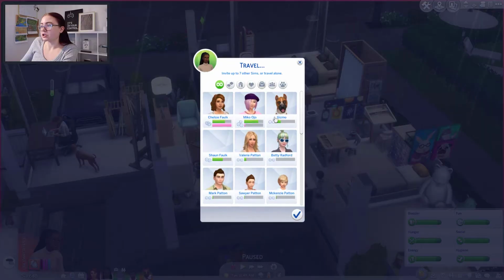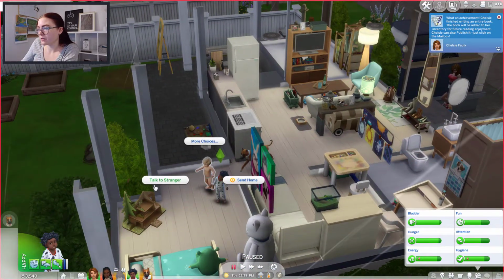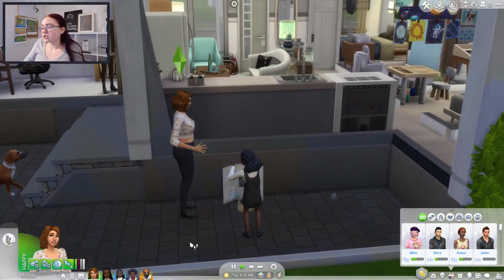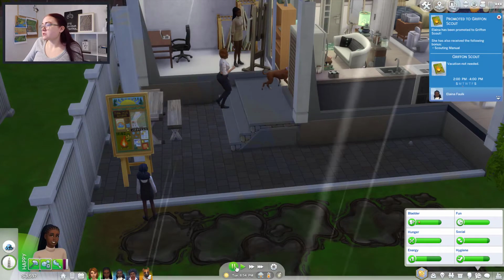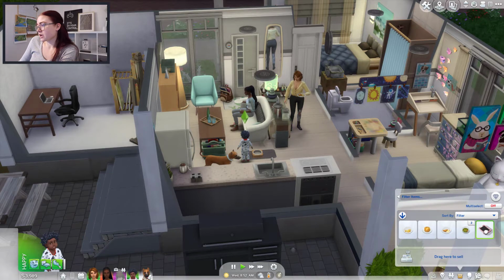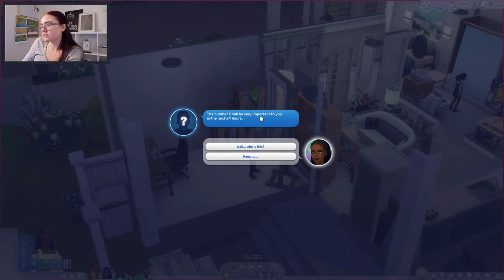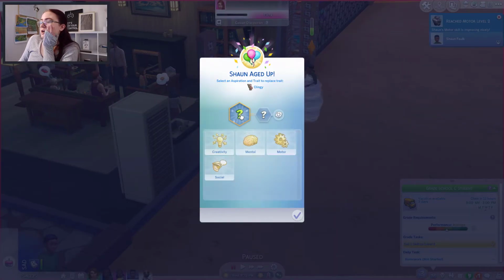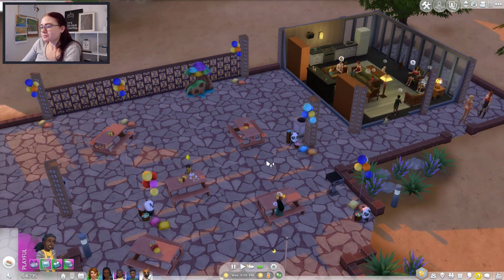Faulk Family Part Four: Toddler Birthday Celebration | Sims 4 Let's Play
Today's video is the next installment in our Faulk Family Let's Play! In this episode we celebrate toddlers! Shaun creates some new friends and has a very chaotic playdate, and then we celebrate his birthday in Oasis Springs with all his friends.